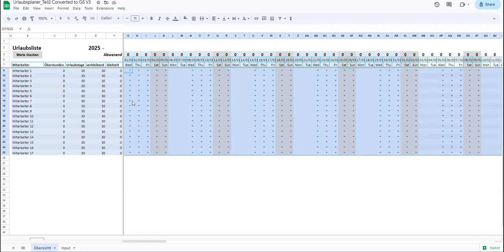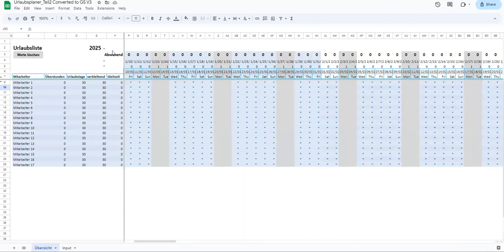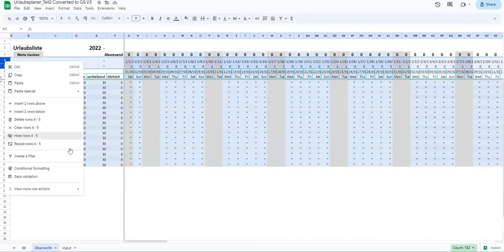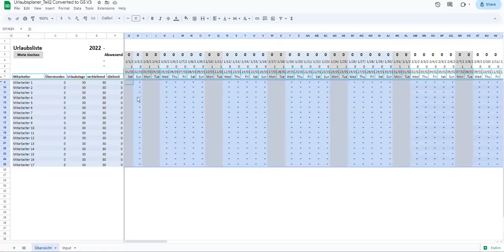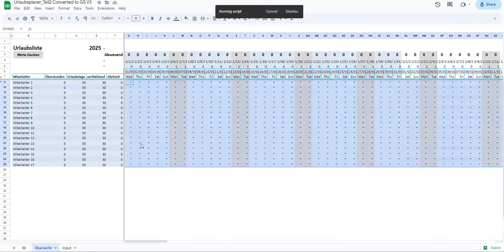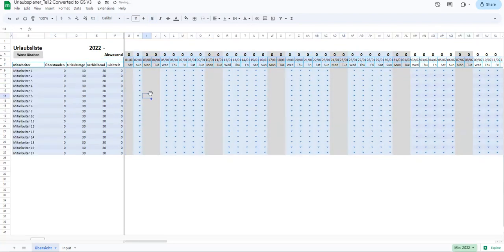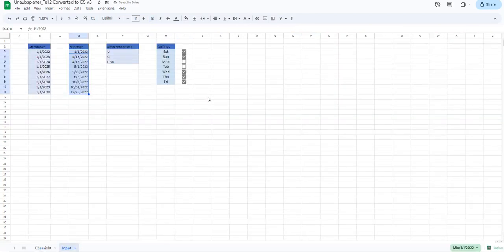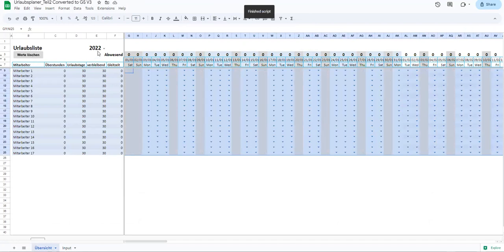Yearly Planner Excel to GS Demo#2 Update more controls dustin